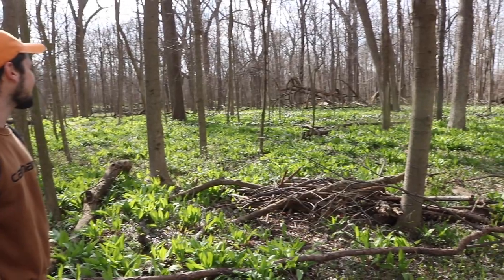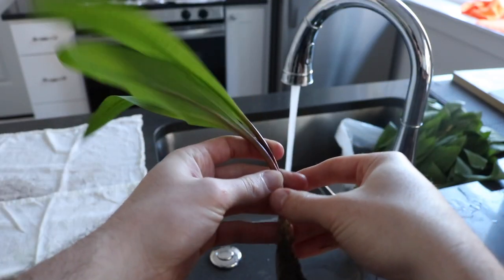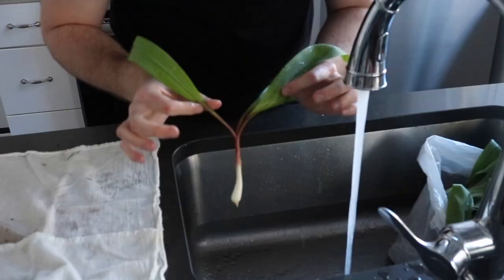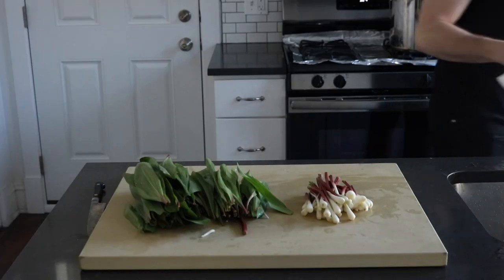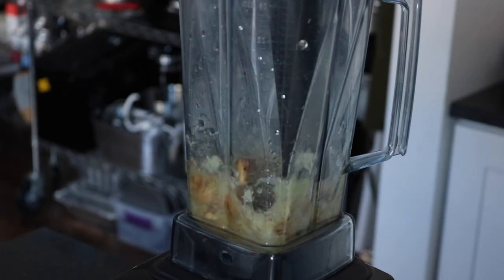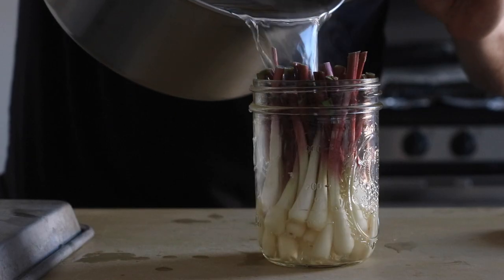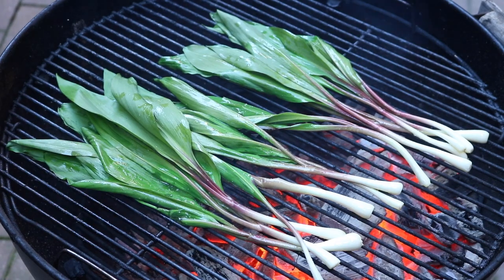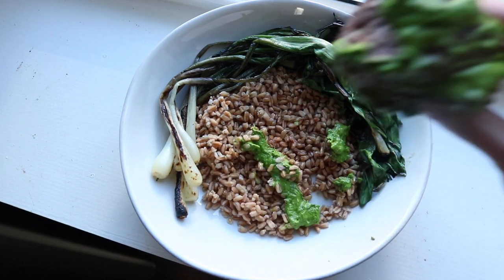Cooking with Ramps! (Wild Leeks)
How to cook with ramps? That’s the question of the day and I have the answer. Today we’ll utilize last week’s bounty of wild ramps that we foraged in the woods and go over 3 straight-forward ways to use up these spicy bb’s. Welcome to RampTown. POPULATION: YOU! 🤘🏻Adam

RAMP LEAF & bWALNUT PESTO...
Ramps - 2 cups (455g)
Toasted Walnuts - 4 tbsp (40g)
Neutral Oil - 2/3 cup (157ml)
Grated Parmesan Cheese - 1/2 cup (5g)
***If the sauce is too “spicy” add more oil; balance out with the other ingredients.

PICKLED RAMP BULBS…
Sugar - 100g
Salt - 100g
White Wine Vinegar - 200ml
Water - 400ml
***Add in seeds, herbs (fresh or dried,) etc., if you’d like to change the flavor of the pickle liquid.